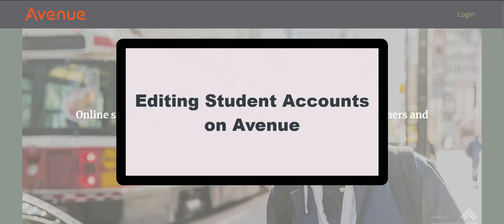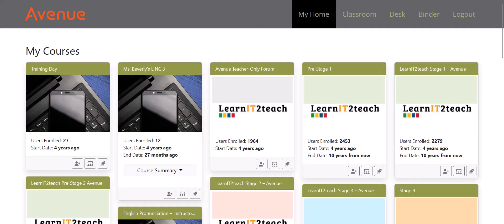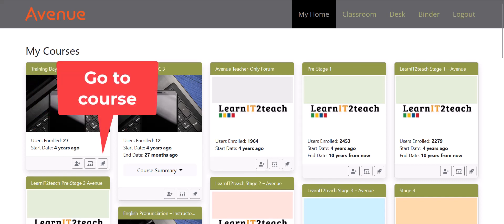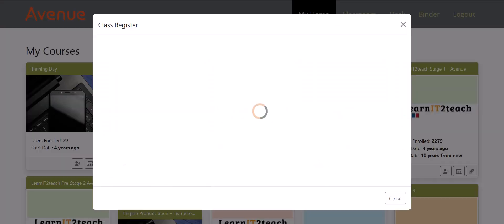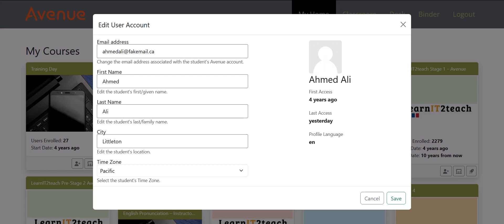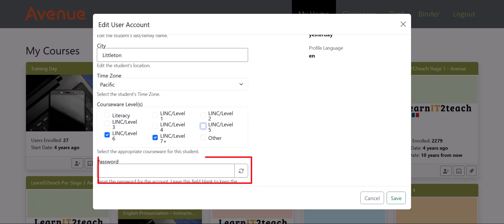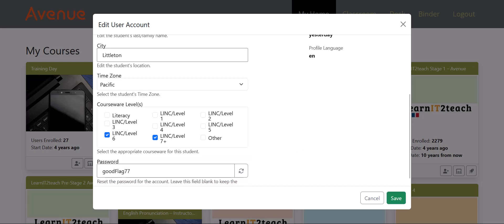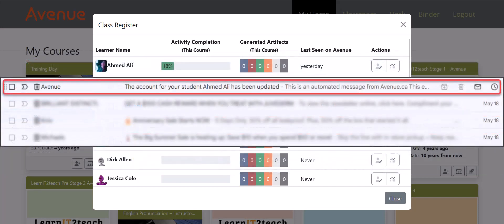Editing Student Accounts on Avenue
This video tutorial for instructors demonstrates how to update their learner's user accounts at Avenue.ca.